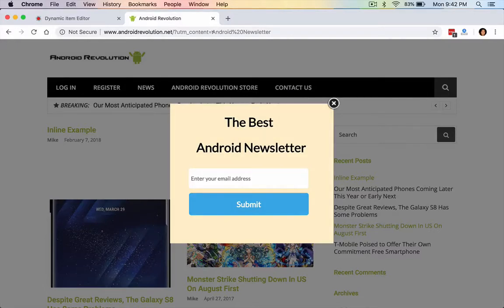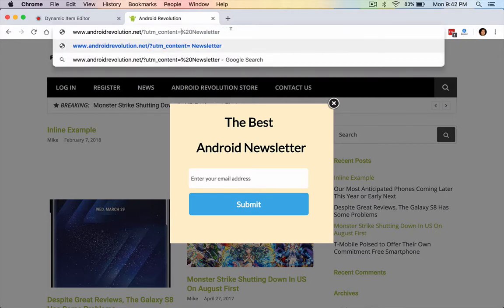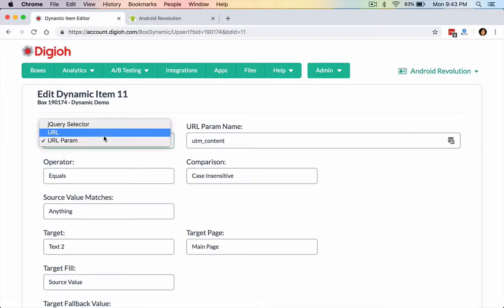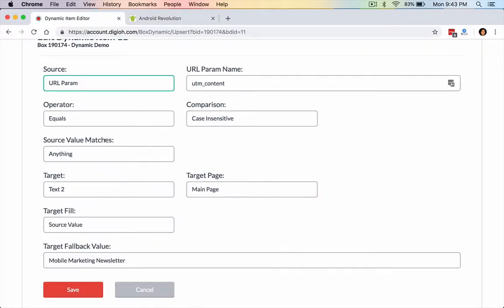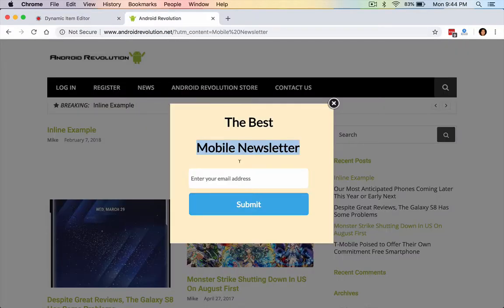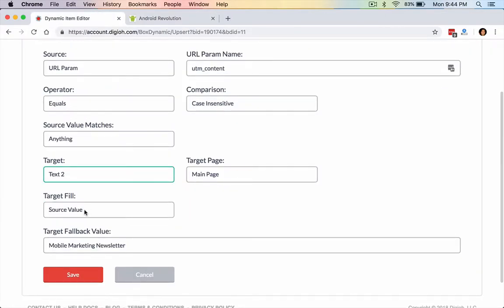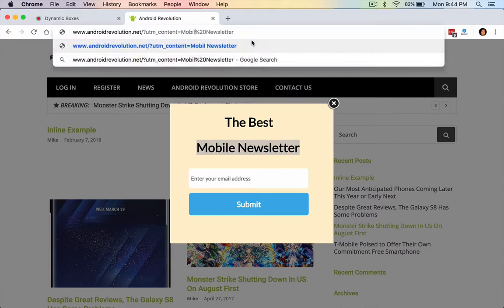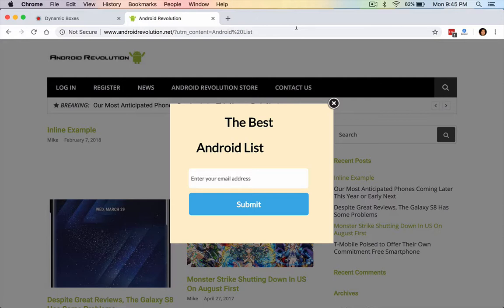How to Create Dynamic Lightboxes - URL Parameters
How to create Dynamic Lightboxes with URL Parameters. Dynamically display text inside the lightbox based on content in the URL parameters.